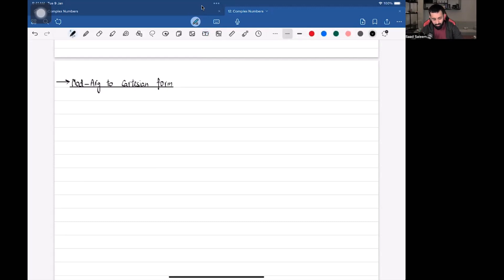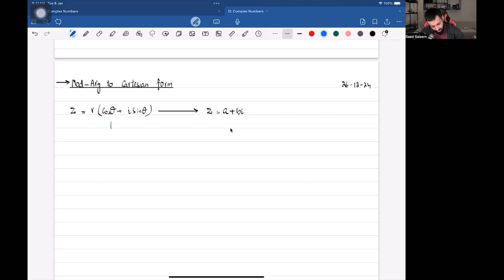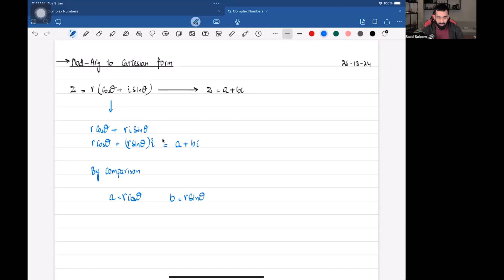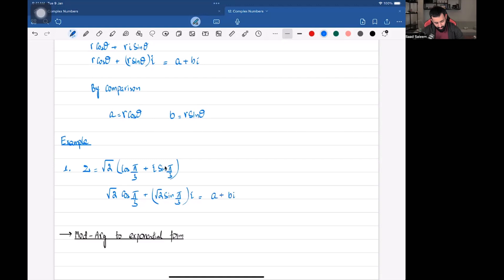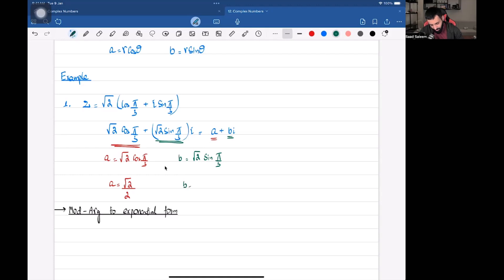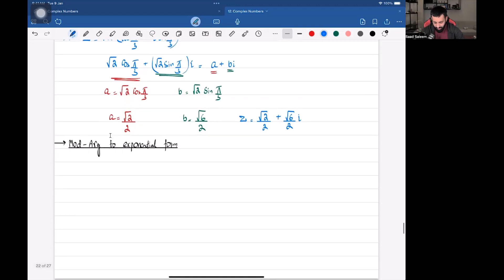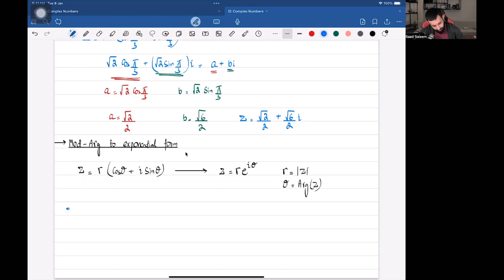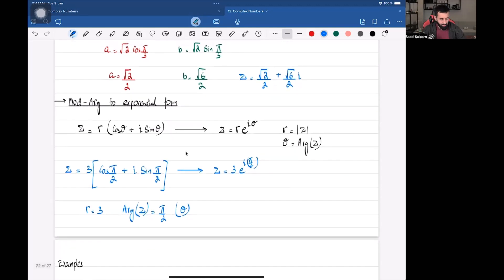A Level Math P3 - Complex Numbers - Part 4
Welcome to our A Level Math P3 - Complex Numbers series! 🌟 In this multi-part series, we’ll break down complex numbers step by step, covering key concepts, problem-solving techniques, and past paper questions. Whether you're just starting or refining your understanding, these lessons will help you tackle complex number problems with confidence.

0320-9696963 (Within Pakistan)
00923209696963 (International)